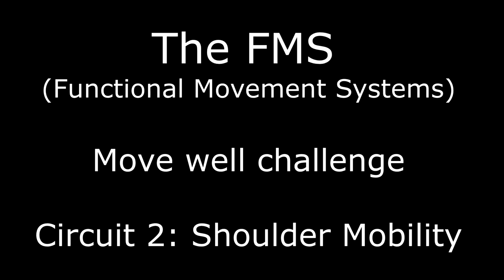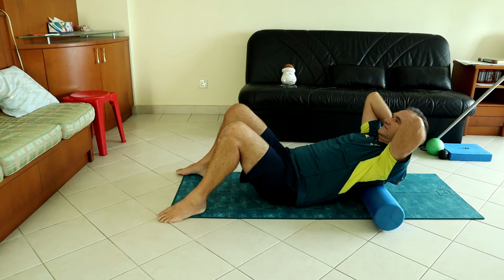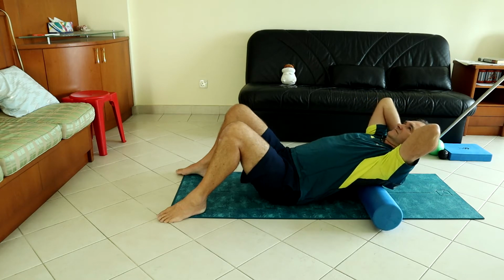FMS 2: Shoulder Mobility - Thoracic Release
Functional Movement System
Circuit 2: Shoulder Mobility
Scapula Stability Depends on Thoracic Mobility